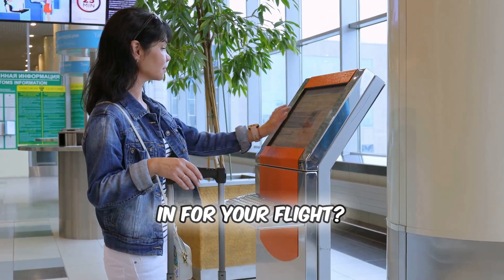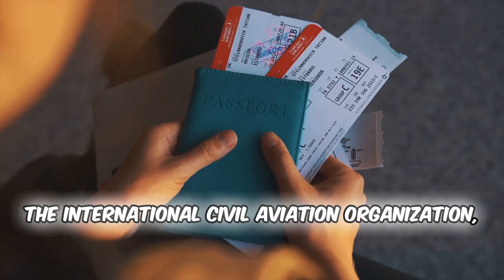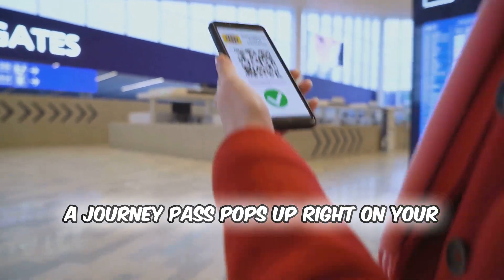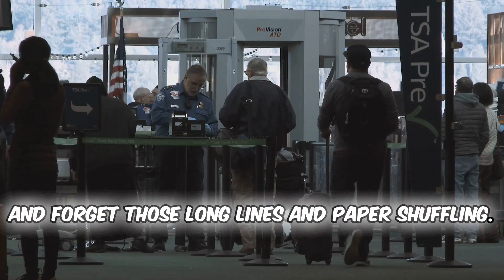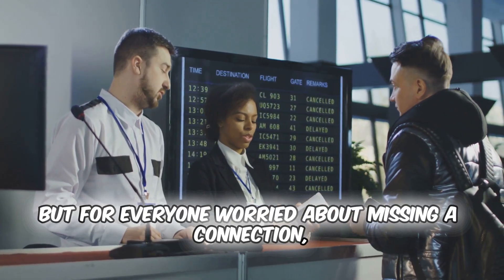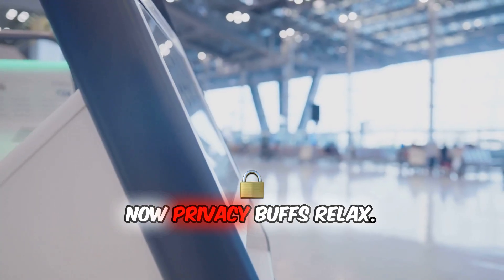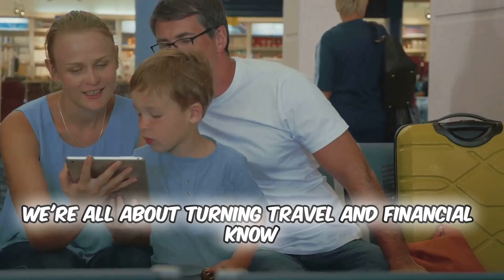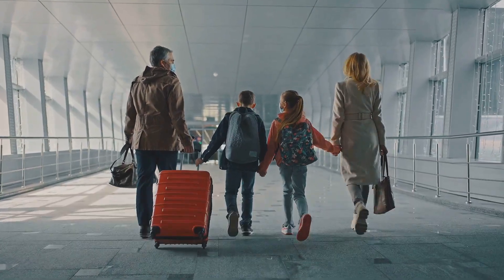No Boarding Pass, No Problem How Airports Are About to Change Forever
✈️ The End of Boarding Passes? Discover the Future of Air Travel with Facial Recognition Technology!

Airports are evolving faster than ever—and your face might just be your new ticket. In this video, we break down the game-changing technology being introduced by the International Civil Aviation Organization (ICAO): the Digital Travel Credential (DTC).
✅ What you'll learn in this video:
How facial recognition is replacing paper boarding passes
What the “Journey Pass” is and how it updates in real time
How your travel experience will become faster, smoother, and more secure
What this means for privacy and identity protection
Why this new system could become the global norm in 2–3 years

🎯 Whether you fly often or occasionally, this information directly impacts your future travel experience. Stay ahead of the curve with these insights into tomorrow’s airports, where smart tech is redefining convenience and security.

💡 Want to level up your life the same way airports are leveling up travel?

At Ancestry Lands, we believe the real passport to freedom is ownership—and that starts with land. We help everyday people build generational wealth through vacant land investing, making financial independence accessible to all.

👀 Don’t just watch innovation—own your piece of the future.